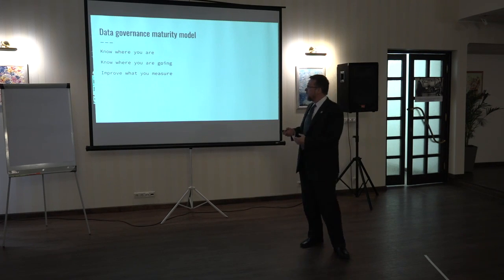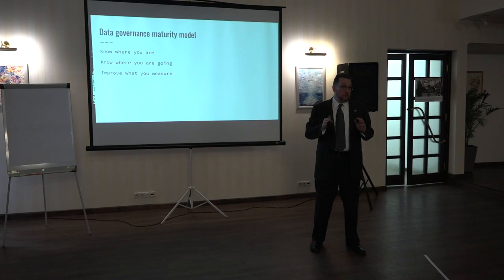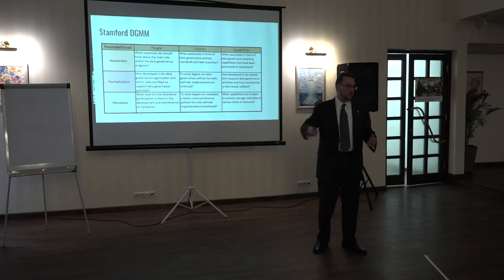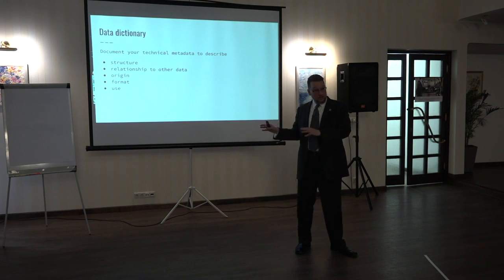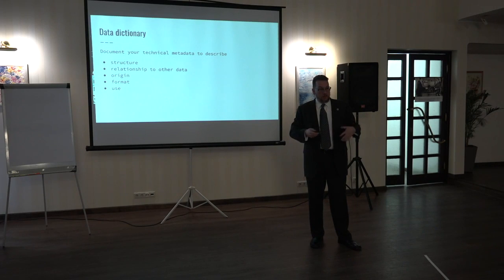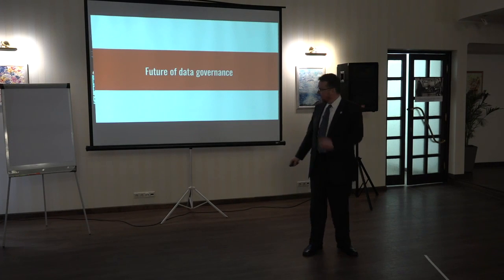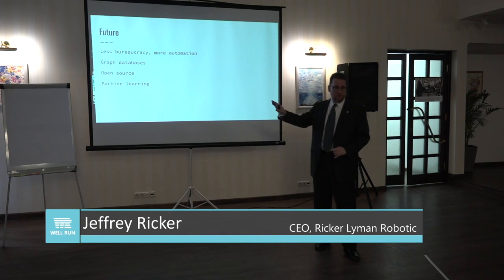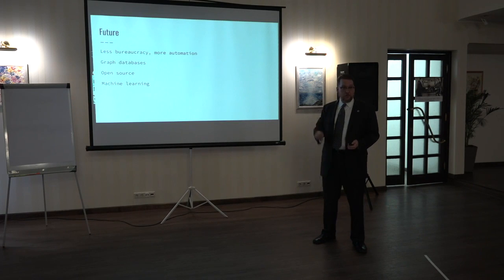Big data governance, part 3